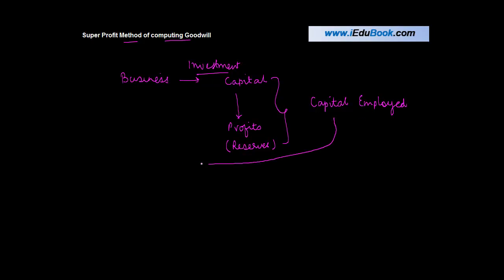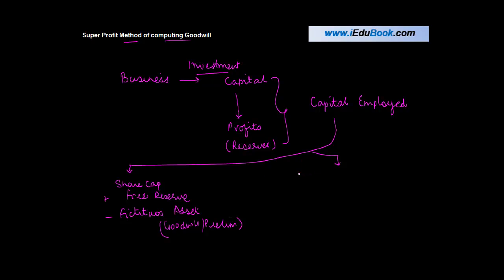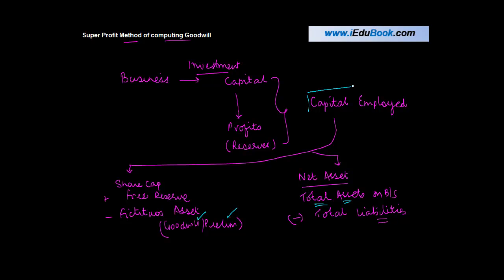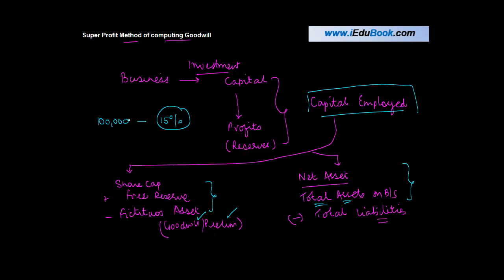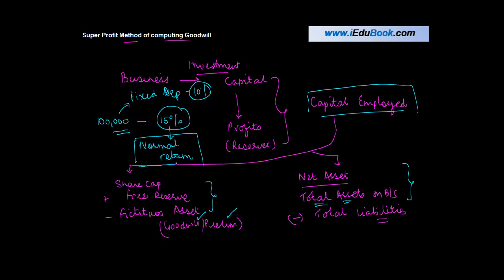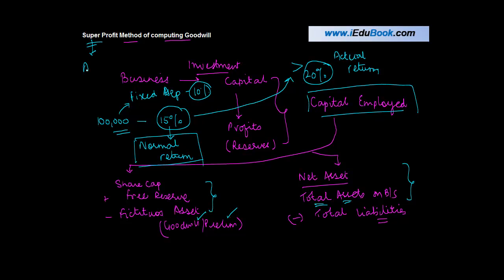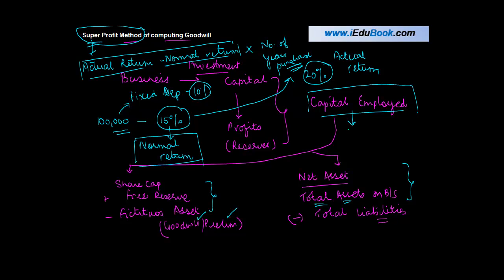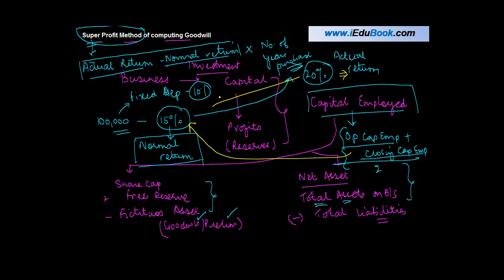Understanding Super Profit Method of Computing Goodwill | Class XII Accounts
In Super Profit method, we calculate what is the excess, or Super Profit made by a company, over and above the normal profits earned by similar business. Such excess profit is then averaged out and multiplied by number of Years purchase to calculate the Goodwill.